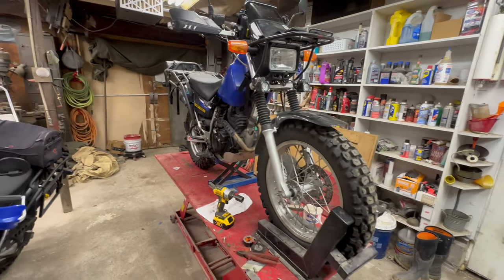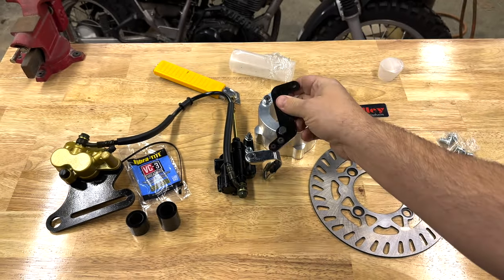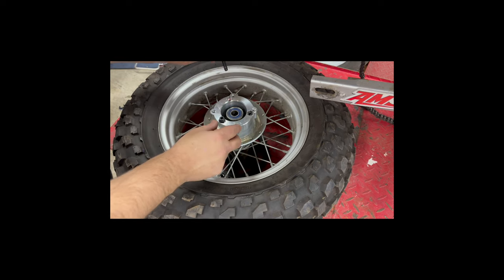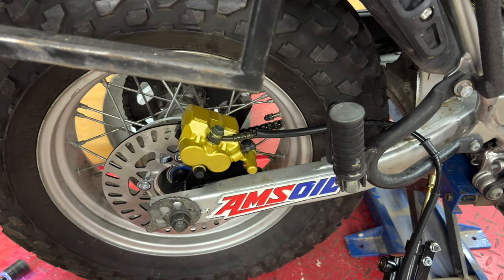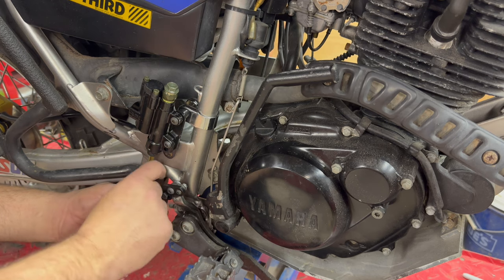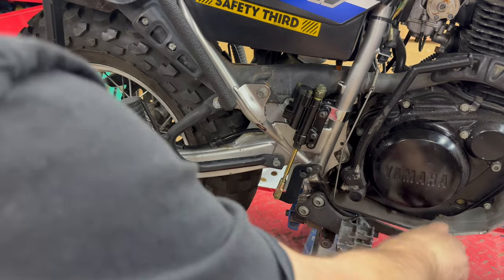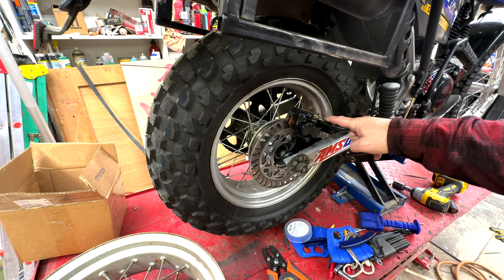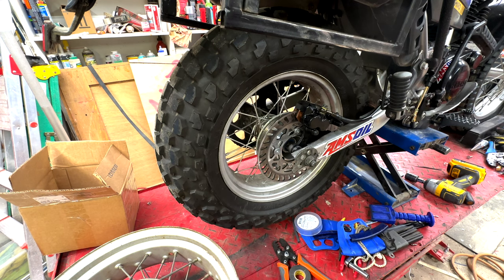Bradley Performance TW200 rear disc install and initial review.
I install a Bradley performance rear disc kit on my 2006 TW200. I also go over what i think of the kit and my thoughts on improvements that can be made to the kit.

“Smack That” licensed via Music Vine: BDMLSSXNKGX4K0HX